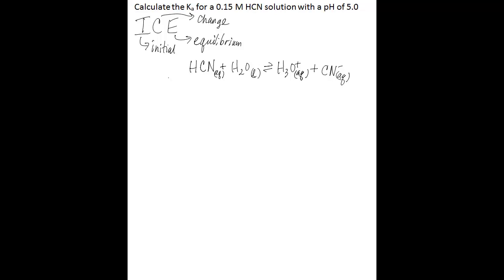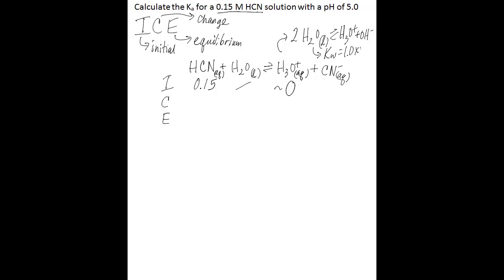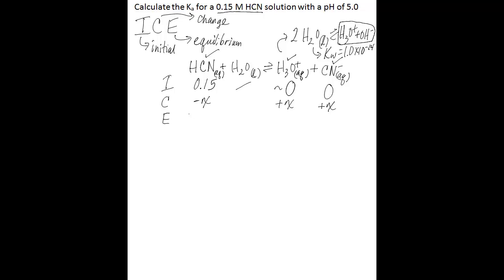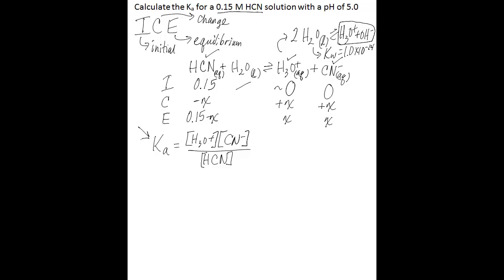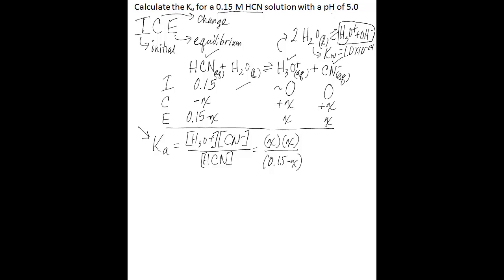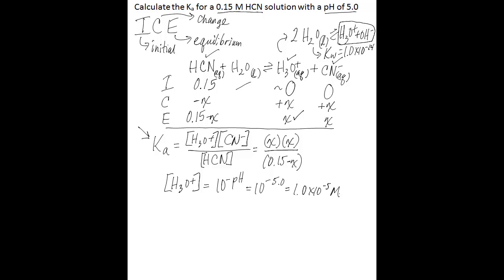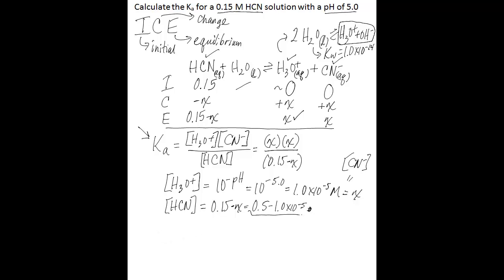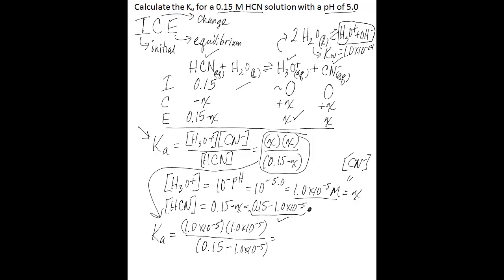Calculate Ka from concentration and pH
This video shows you how to calculate the Ka for an acid using an ICE Table when you know the concentration of that acid in a solution and the pH of that solution.